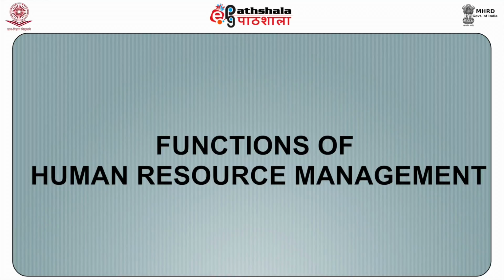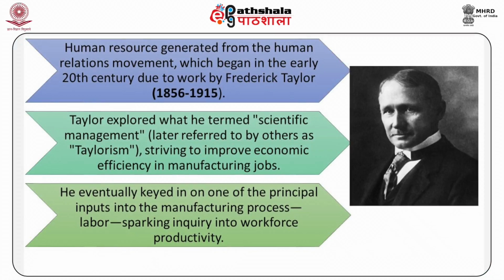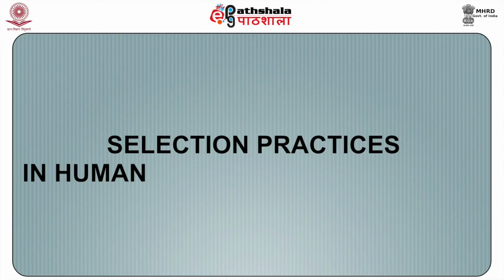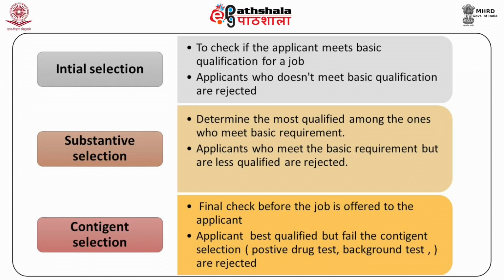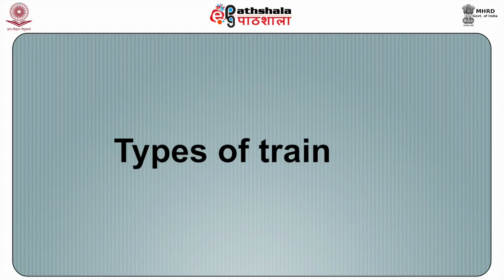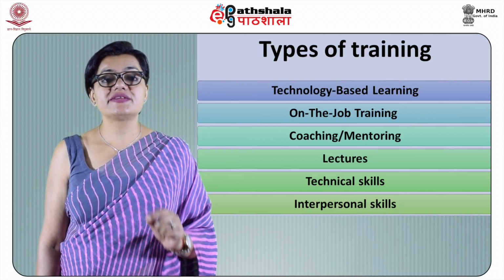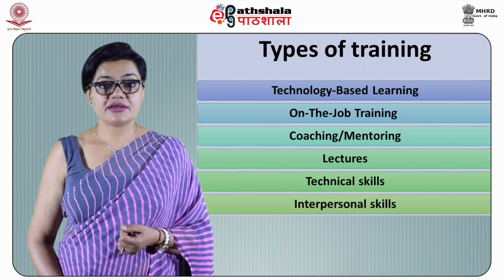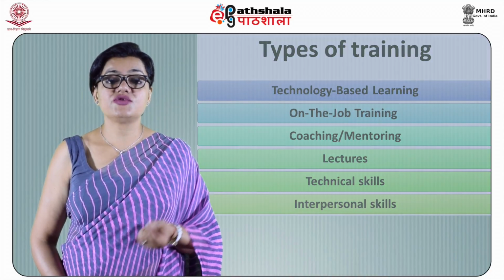PSY P12 M31